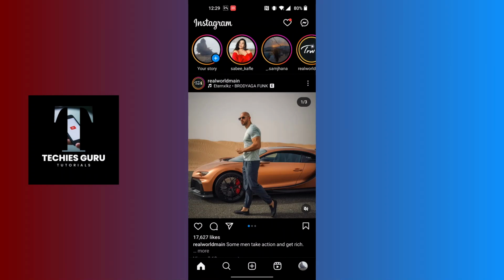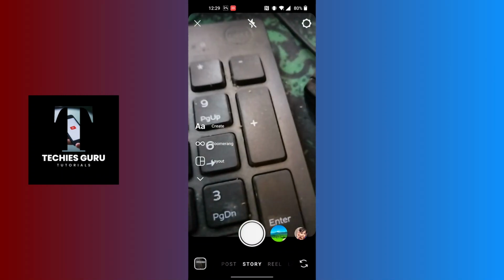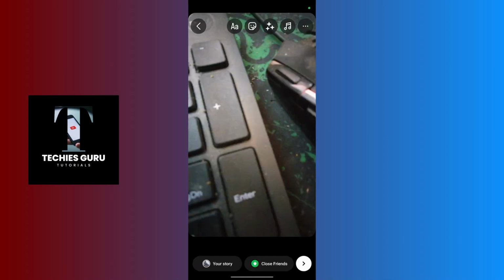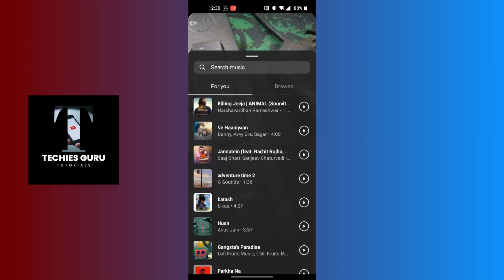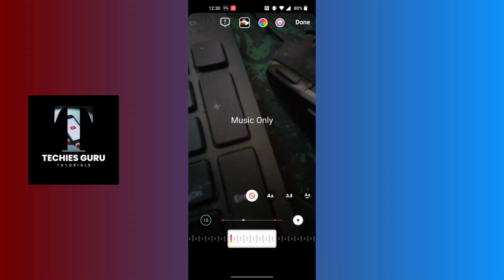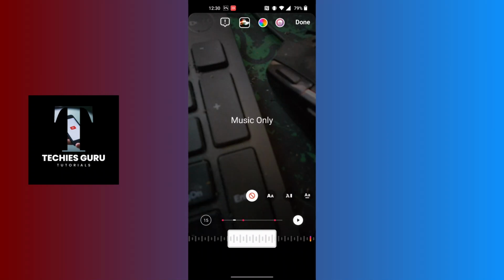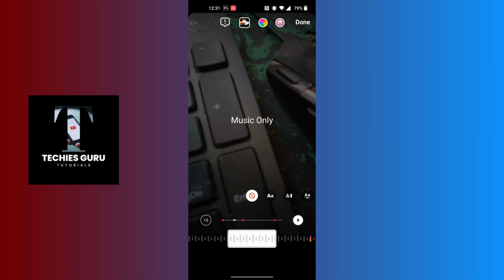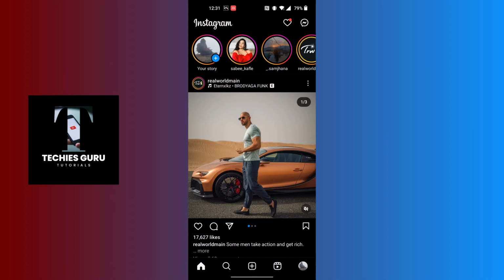How to Add Instagram Story With Music?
📽️ How to Add Instagram Story with Music? | TechiesGuru

🚀 Welcome to TechiesGuru, your go-to source for tech tutorials! In this guide, we'll walk you through the steps to add music to your Instagram stories, allowing you to enhance your storytelling and engage your audience with catchy tunes. Let's get started